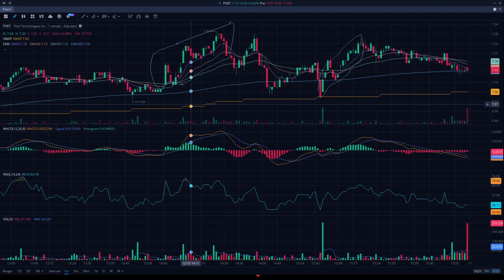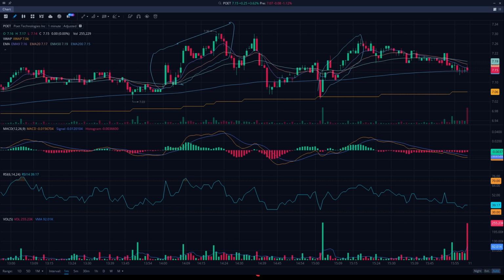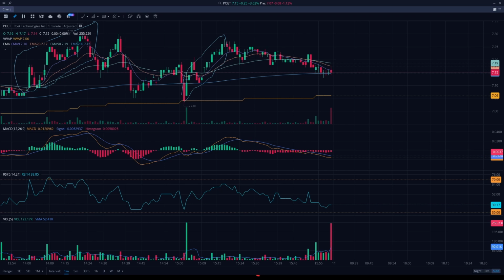Understanding ema,macd,vwap indicators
I am not authorised or regulated by the Financial Conduct Authority (FCA) and am not a licensed financial adviser. All opinions expressed are my own and are shared for general market discussion and educational purposes only.

Trading involves significant risk. A large percentage of retail traders lose money, and you can lose all of your capital if risk is not properly managed. Always do your own research and consider paper trading before using real money.

Any examples of price movements or percentage changes are shown for educational illustration only and are not typical. Past performance is not indicative of future results.

Market outcomes depend on many variables including experience, risk management, market conditions, news, and position sizing. You are solely responsible for your own trading decisions.

I may discuss stocks I do not hold and may enter or exit positions at any time based on my own analysis and opinions.